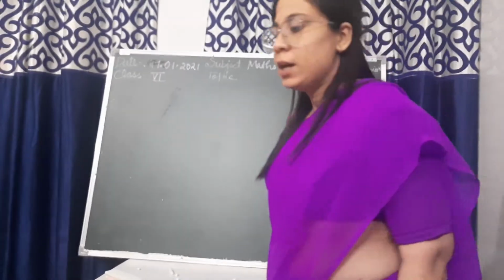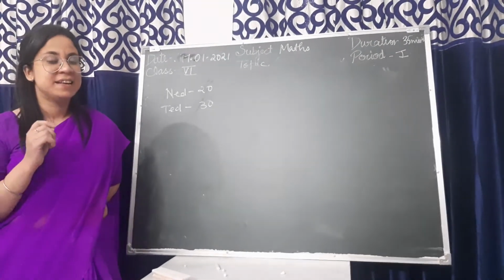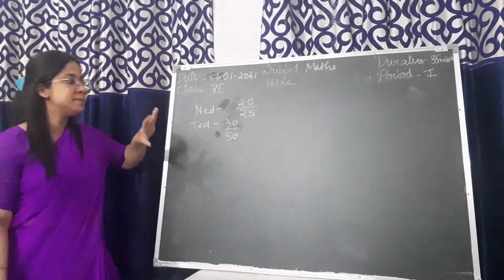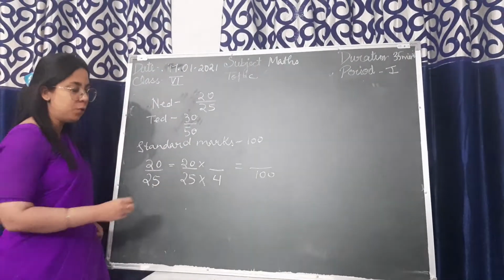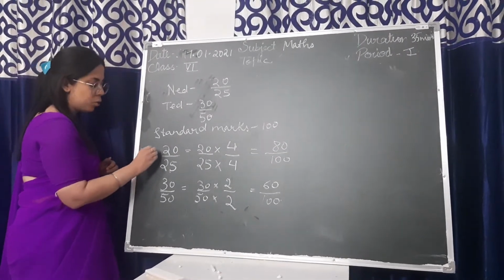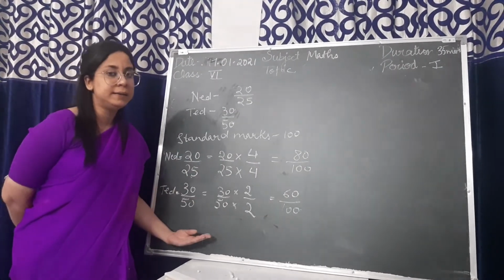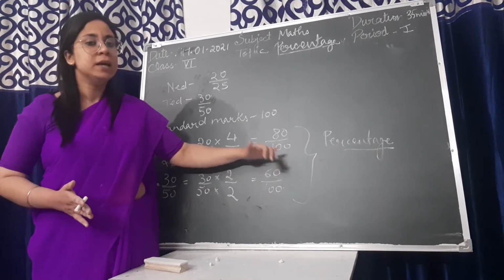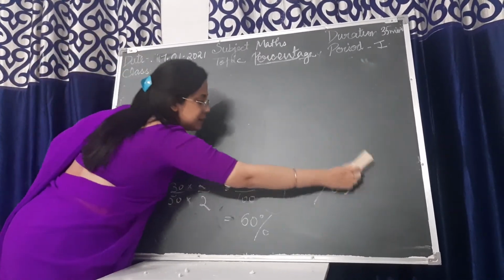Percentage part 1